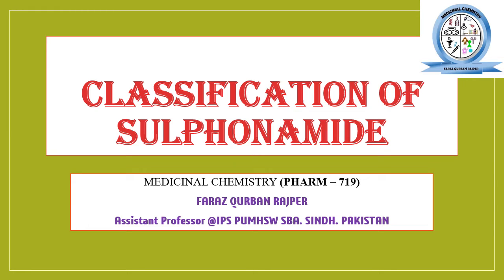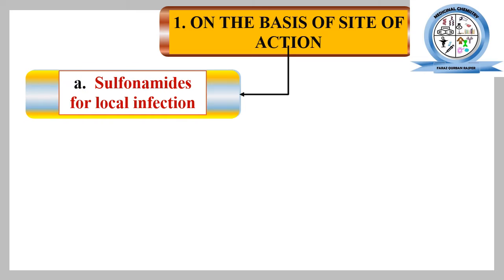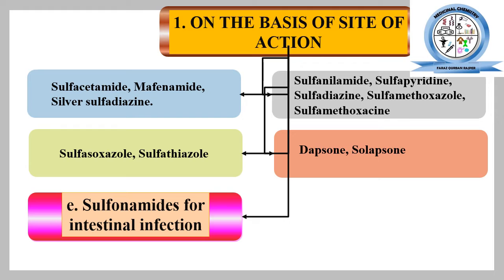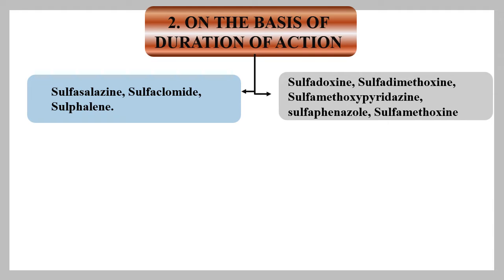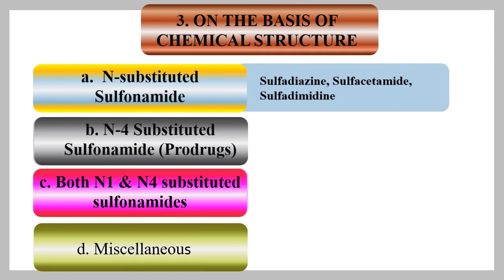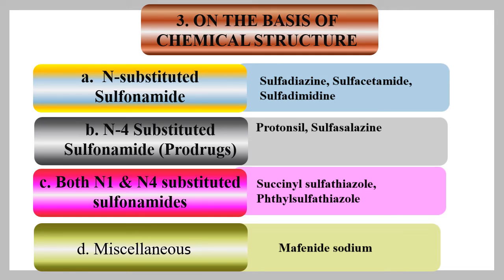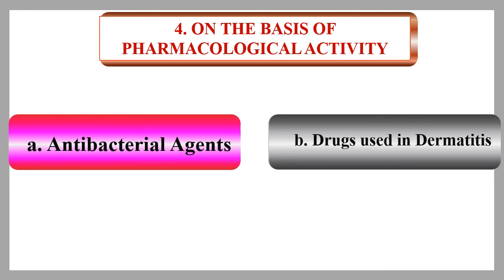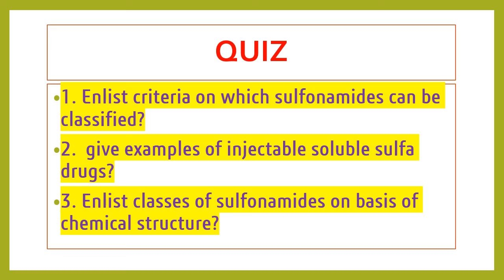Classification of Sulfonamides: Understanding Types and Their Pharmacological Properties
QUIZ
1. Enlist criteria on which sulfonamides can be classified?
2.  give examples of injectable soluble sulfa drugs?
3. Enlist classes of sulfonamides on basis of chemical structure?